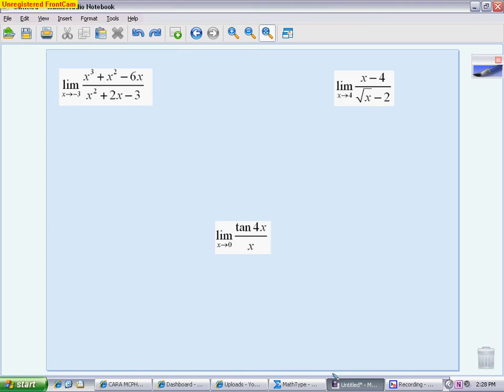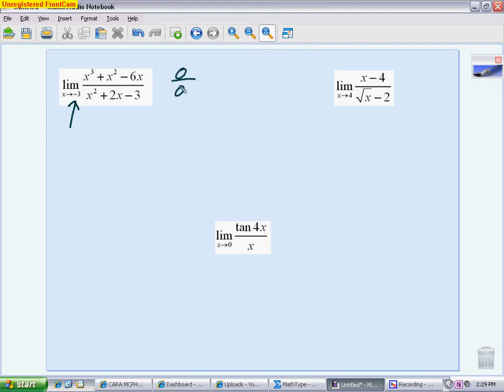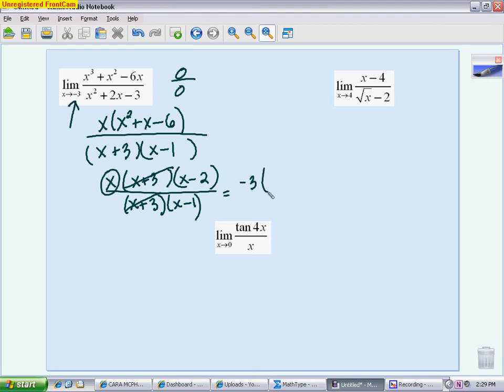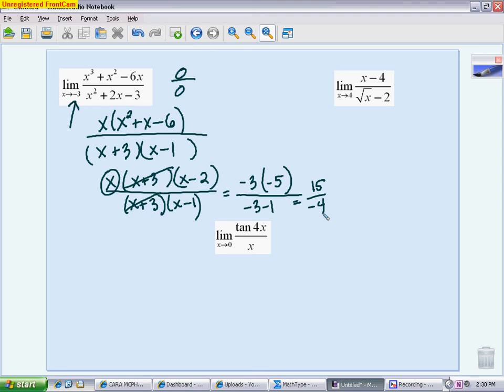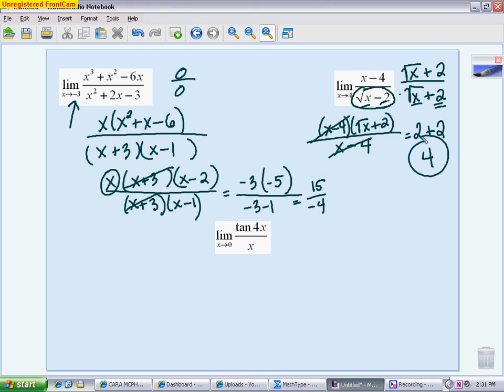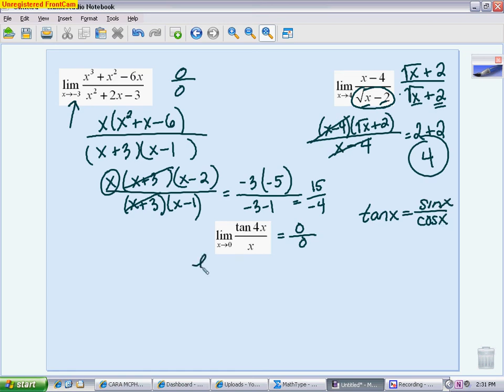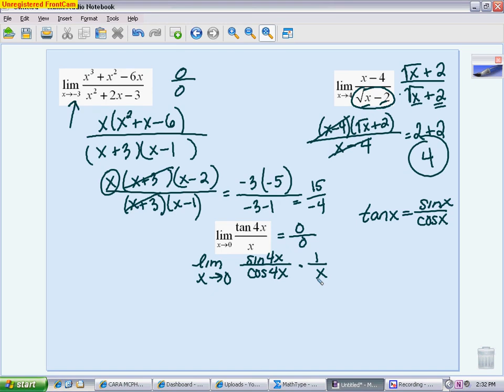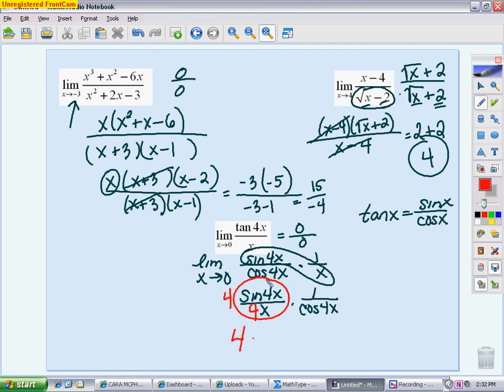1 1 1 3 Quiz Review Analytical Limits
This video includes 3 examples of evaluating limits analytically.  It includes one with factoring, one with rationalizing, and one using special trig limits.